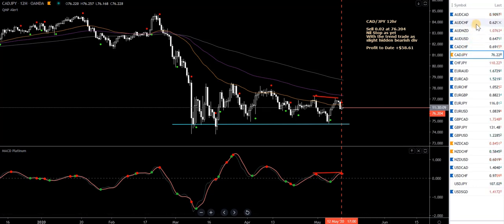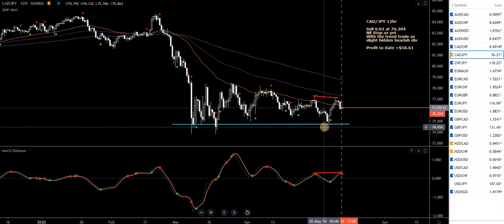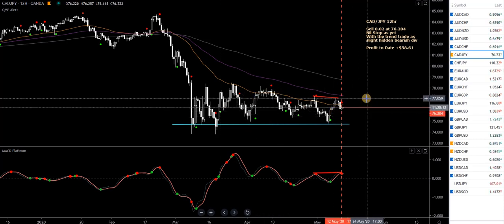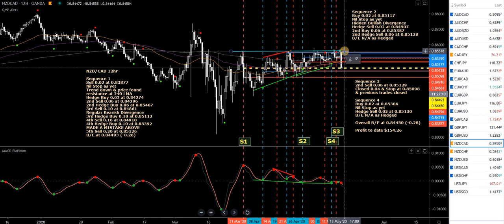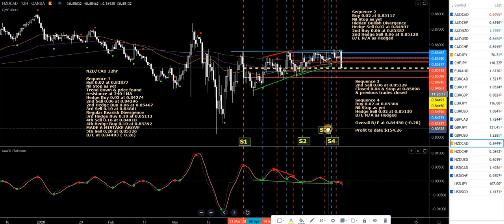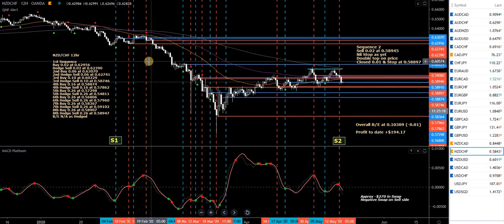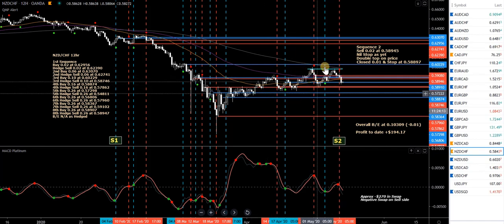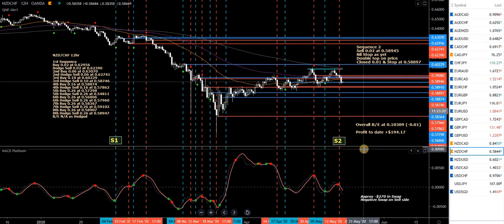JAGfx 12hr High Probability Trading PM Wed 13th May 2020